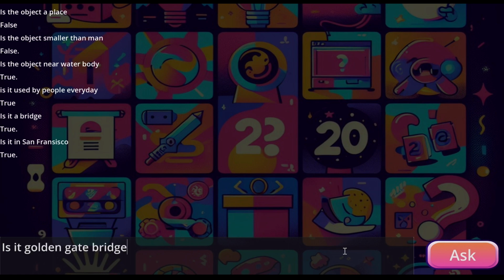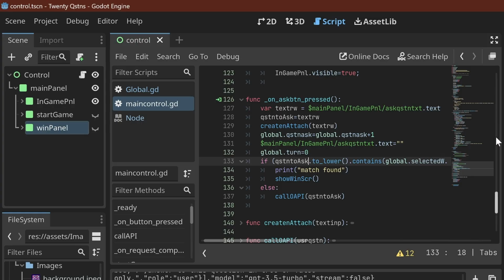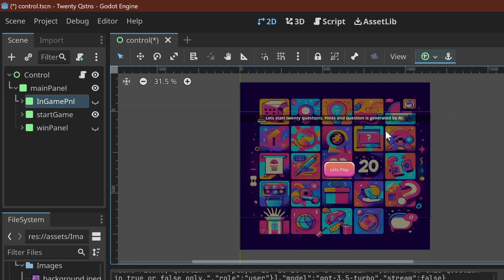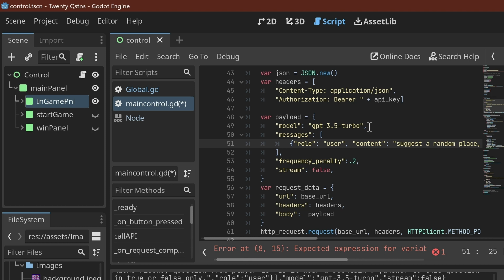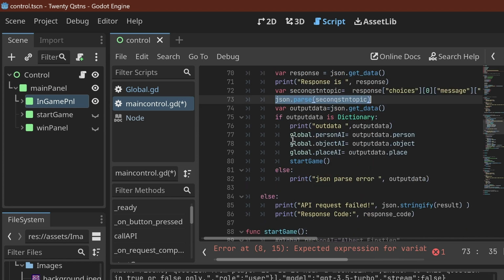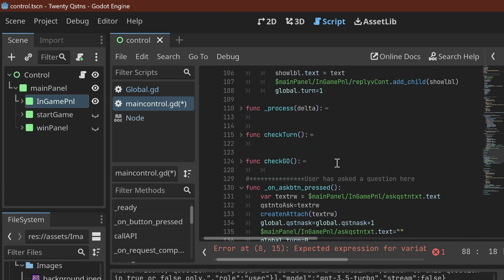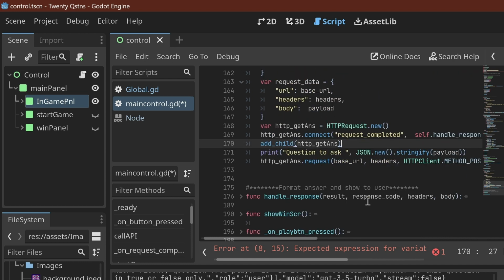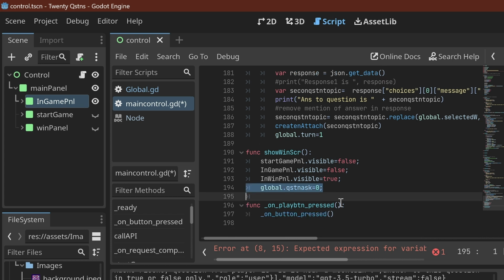Playing against AI chatGPT Twenty Question using Godot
Developed a game using AI and ChatGPT, AI is used for natural language processing and for parsing clues and sending answers to users. This video showcase that journey and what all need to be done to ensure Game was working as desired.